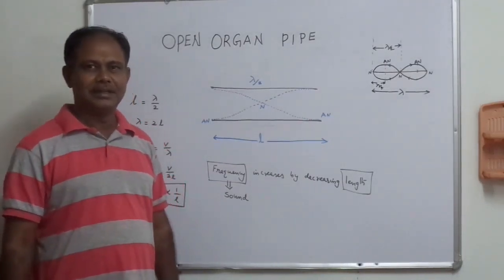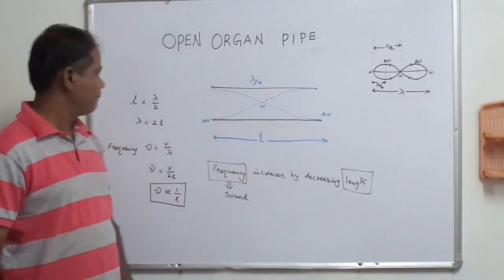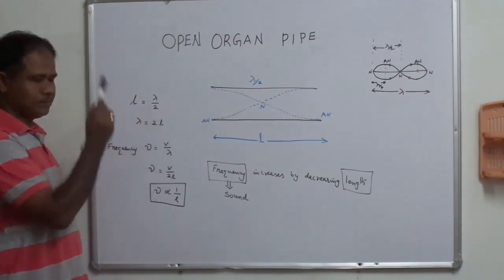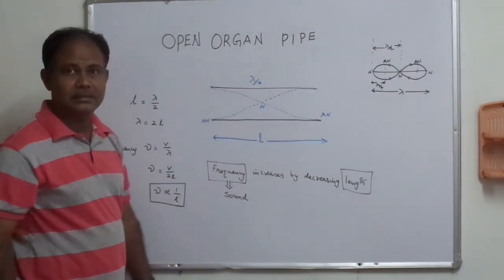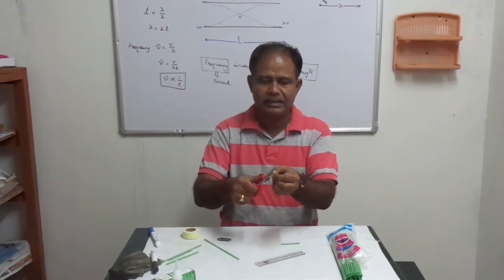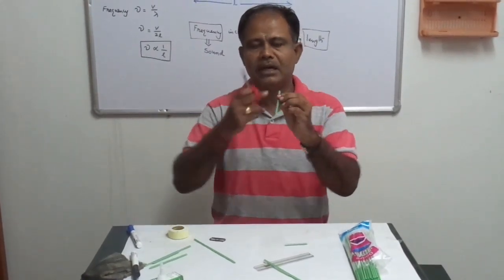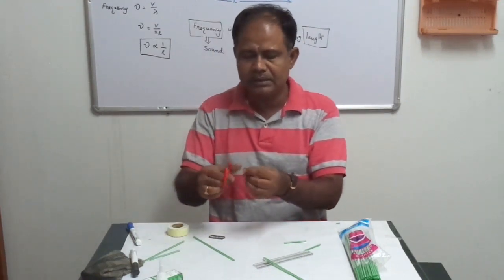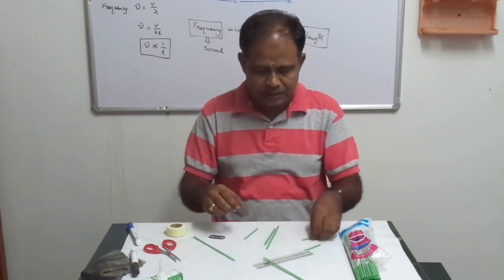34--AWESOME SCIENCE EXPERIMENT (PHYSICS) --ORGAN PIPE - SEKO- EXPERIMENTS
AWESOME  PHYSICS EXPERIMENT--ORGAN PIPE - SEKO EXPERIMENTS